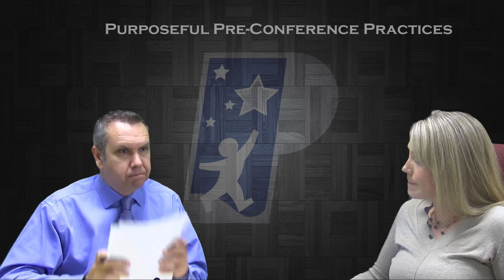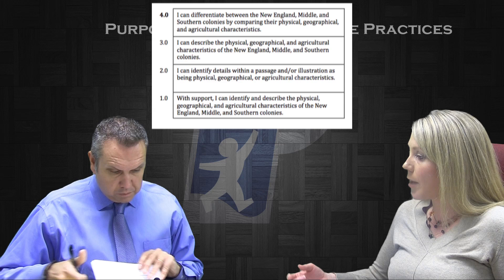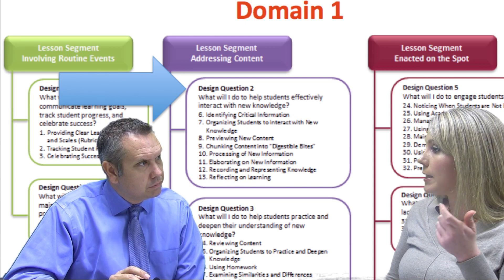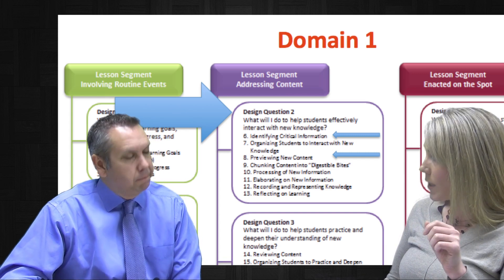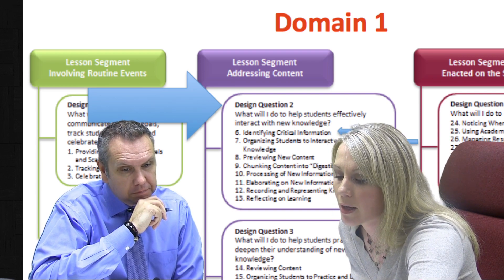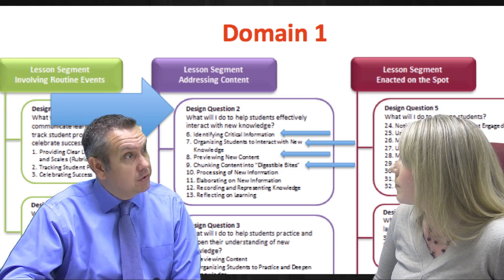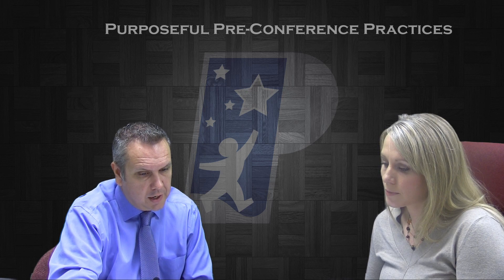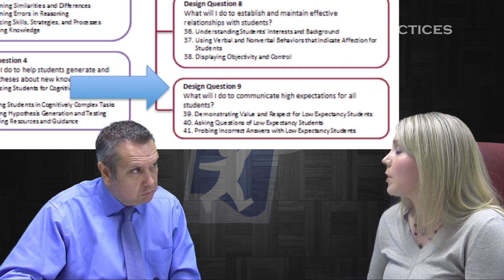Purposeful Pre-Conference Practices with a Growth Mindset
Chris Christoff (Director of Professional Development and School Supports) creates a model example of a Pre-Conference with a teacher and principal using the new evaluation tool. He explains the Dominant Elements, Deliberate Practice,Rating Scale, Artifacts, and Professional Growth.